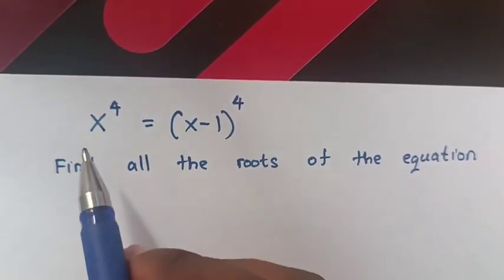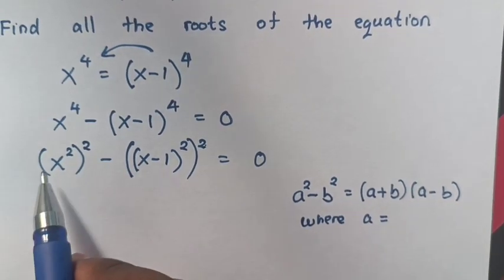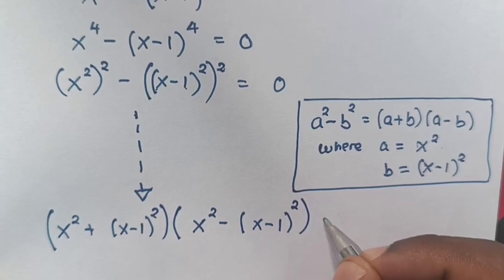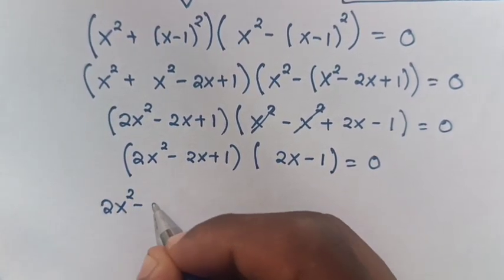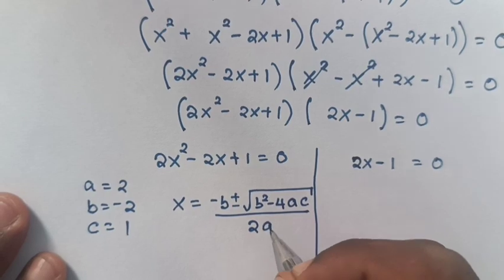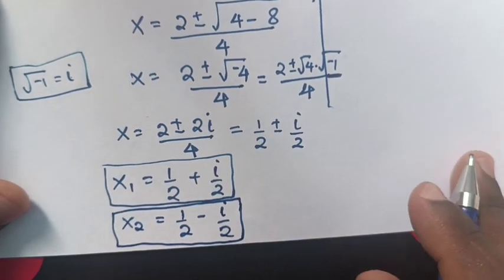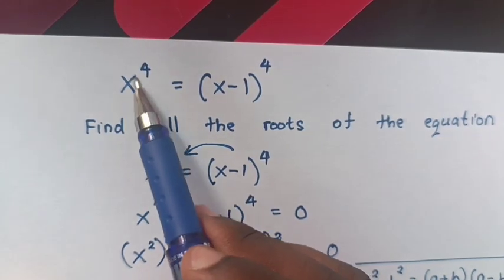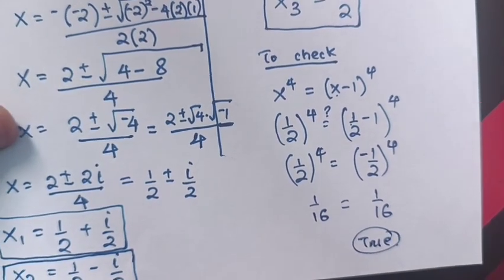A Nice Algebra Problem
How to solve this  Algebra problem to find the roots of X in. Equation x⁴=(x-1)⁴